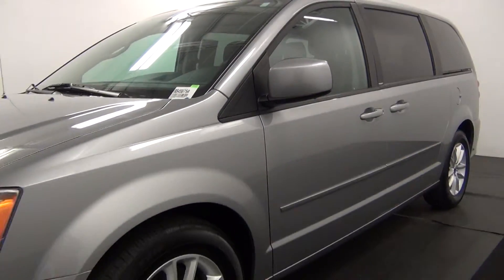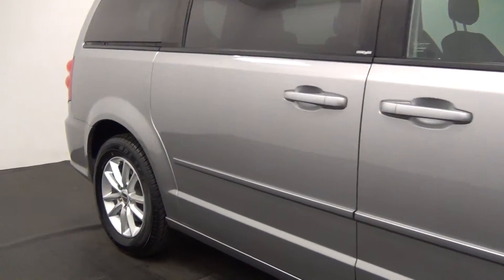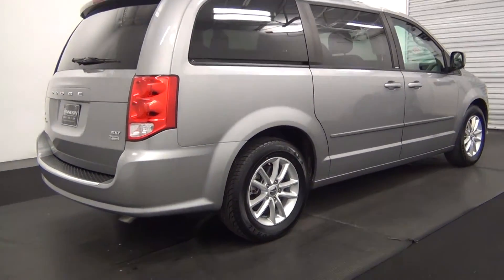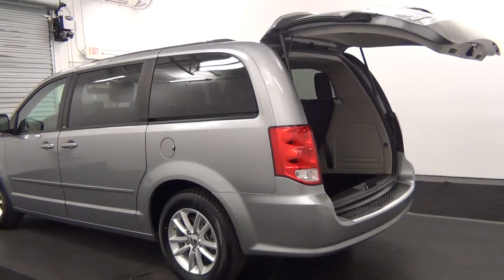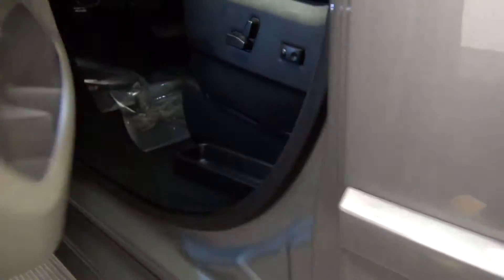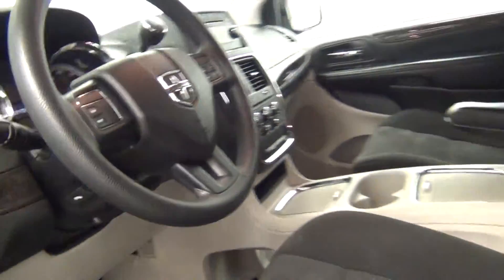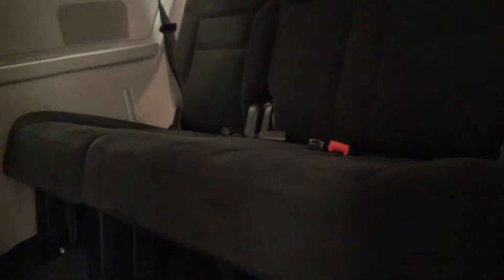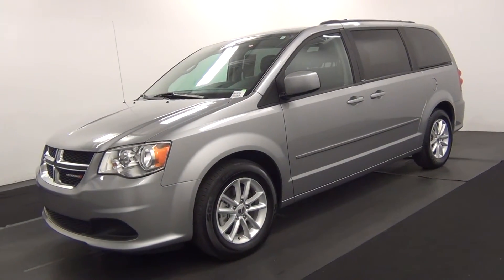Video Walk Around - 2014 Dodge Grand Caravan SXT Stock Number BB45675A